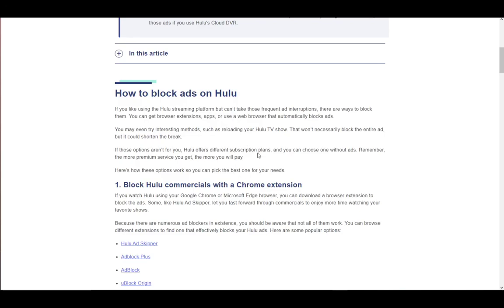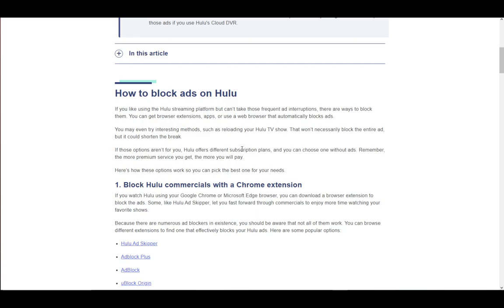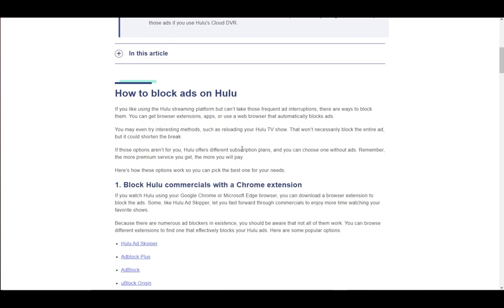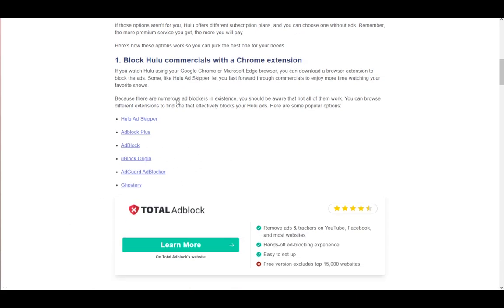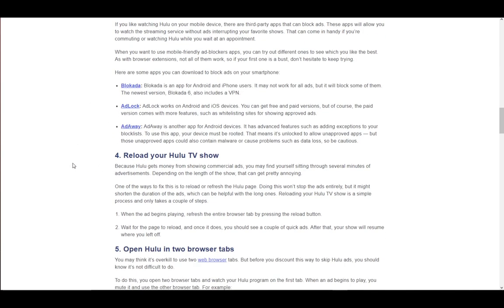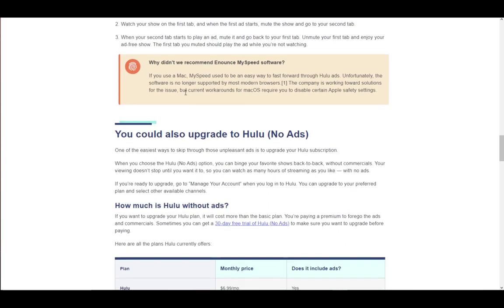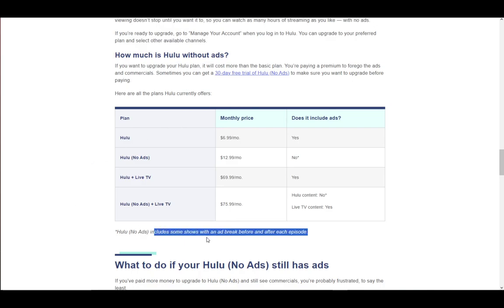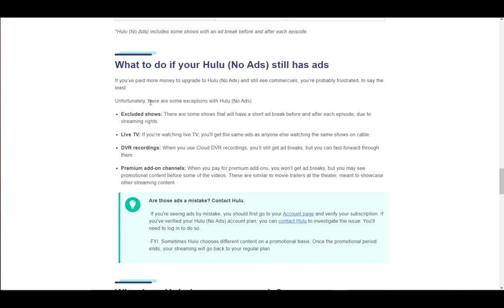How To Remove Ads On Hulu Tutorial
Today we talk about remove ads on hulu,how to remove ads on hulu,how to watch hulu without ads